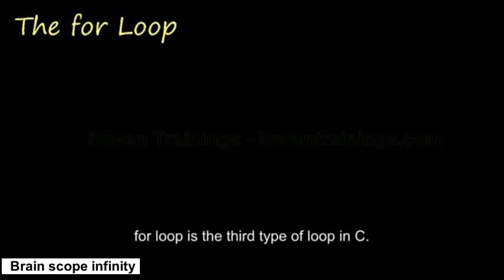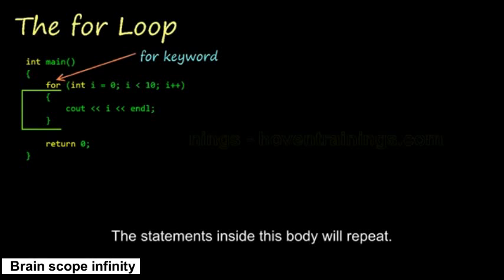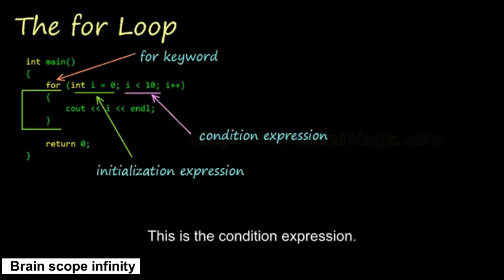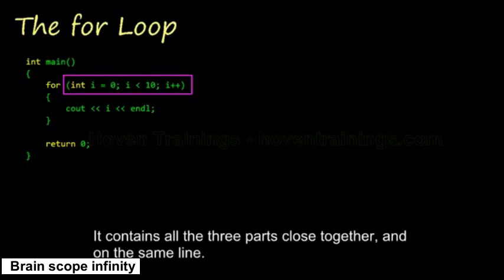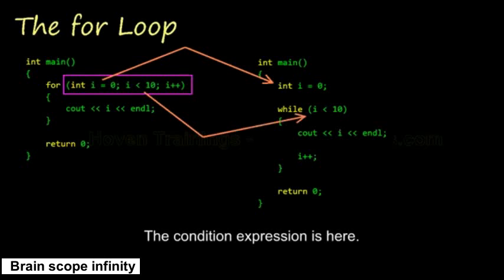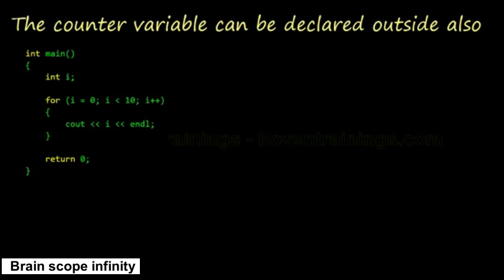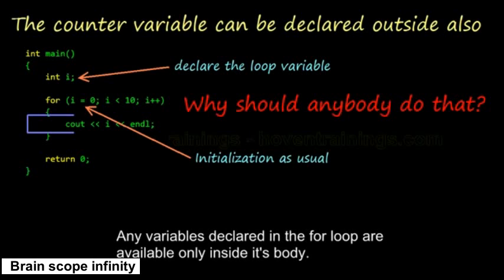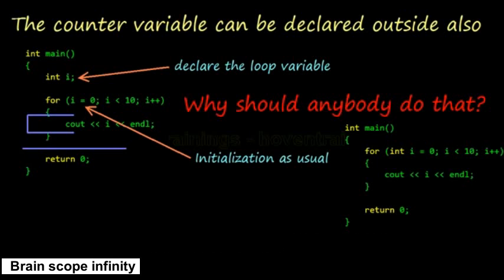for Loop in C - C_C++ Video Lecture 13